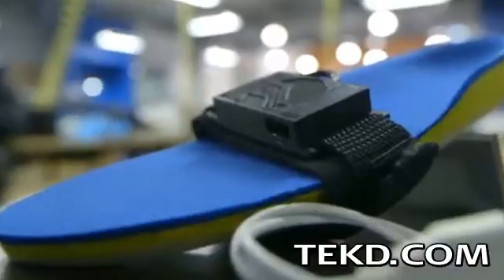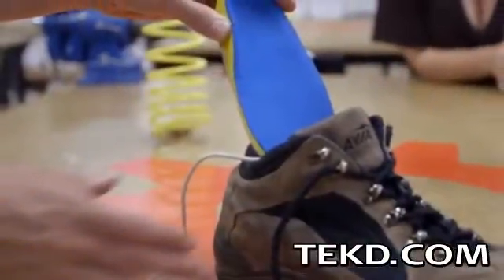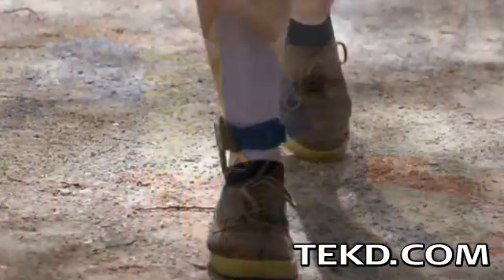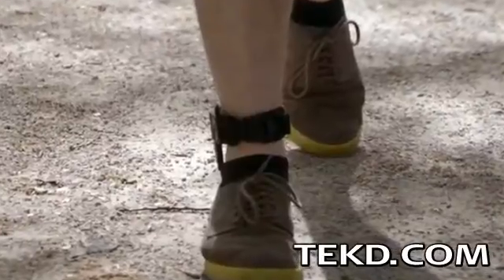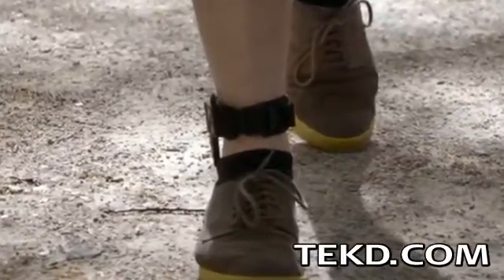SolePower Harvests Energy One Step at a Time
SolePower is an energy harvesting and power storage solution built into a shoe insole. The device collects power as the user walks during both the swing and impact stages using mechanical linkages and generators to capture power. The power is stored in a battery pack that can be worn around the ankle or clipped to the top of a shoe. When your device needs juice, simply connect it to the pack with a USB connector and the energy you exerted walking charges your device. SolePower is waterproof and weather resistant and has a simulated lifespan of one hundred million steps so it will even outlast your shoes.